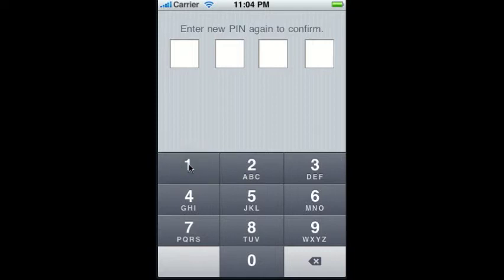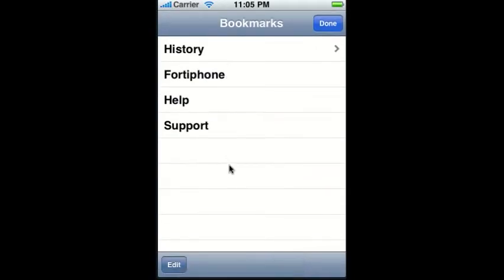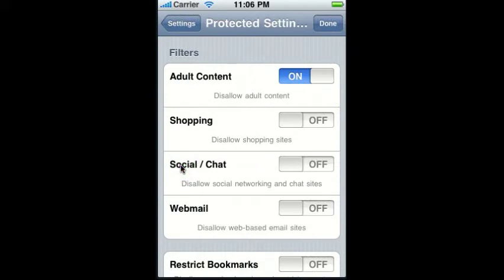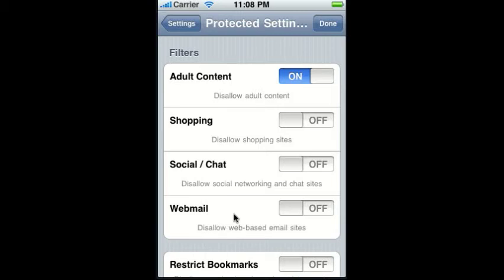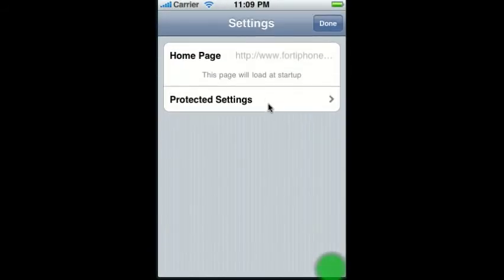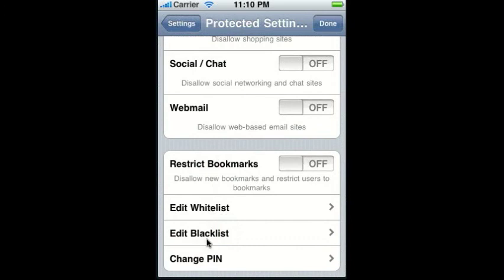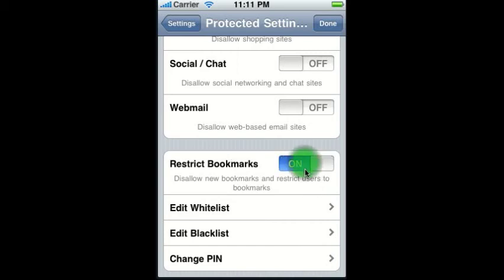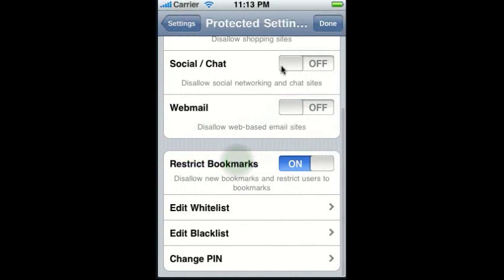SafetyNet Personal Demo (Old)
This is a brief Demo of FortiPhone's SafetyNet Personal App for the iPhone